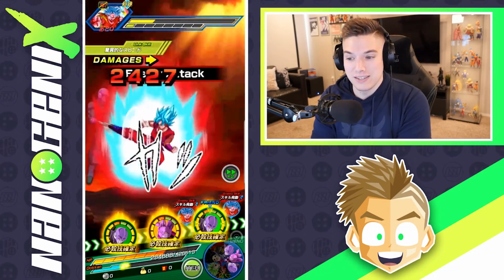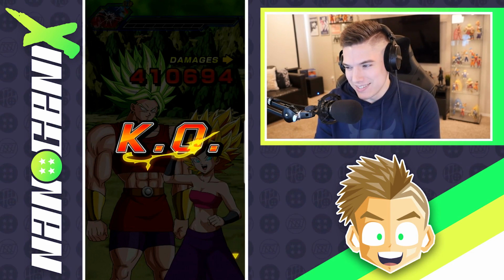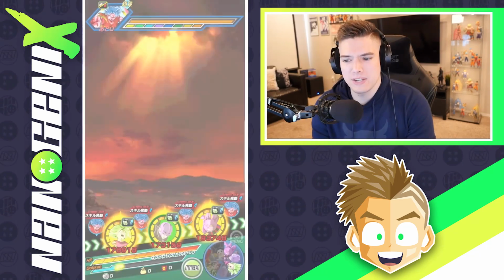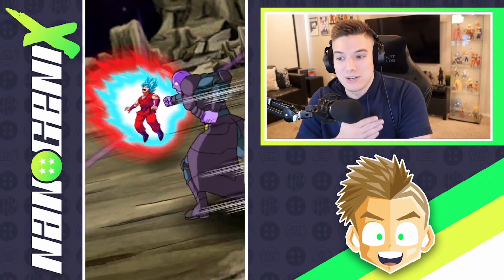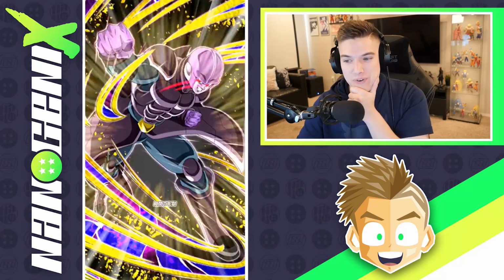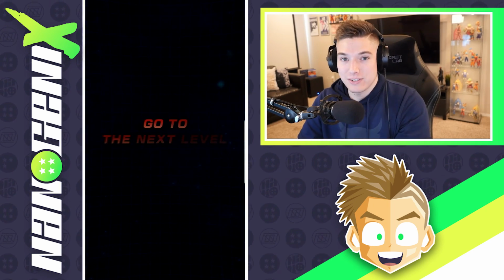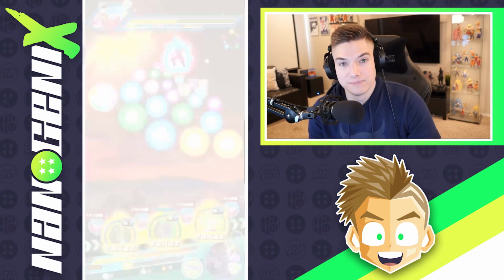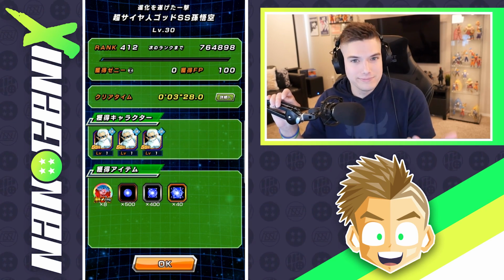Dokkan ACTUALLY Did This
Today we talk about the extra measures they had to take for the New SSBK Goku Event here on Dragon Ball Z Dokkan Battle! Sub today and join the NanoFam :D